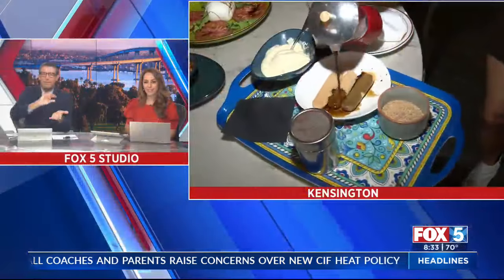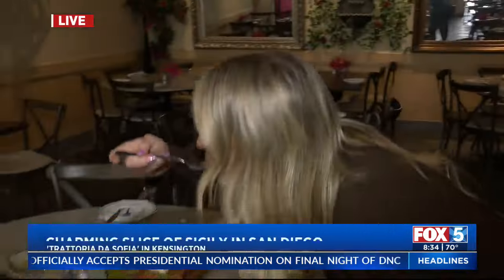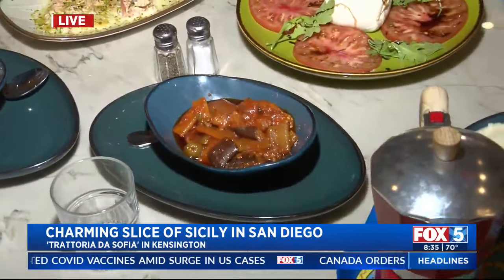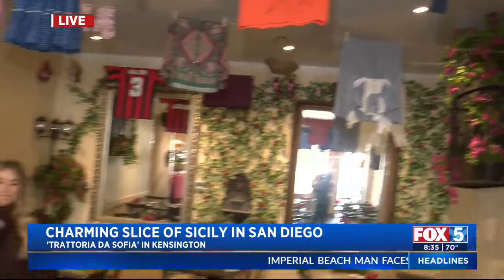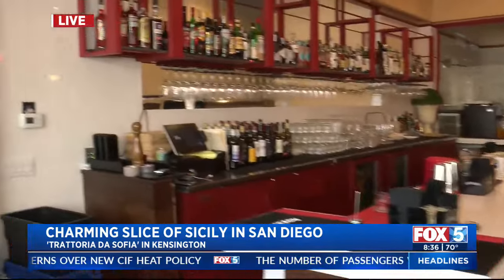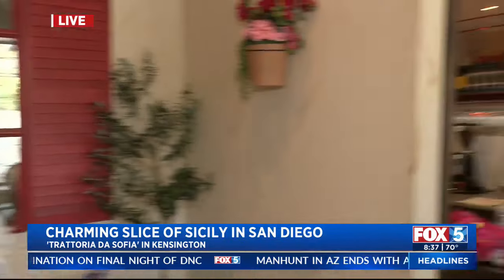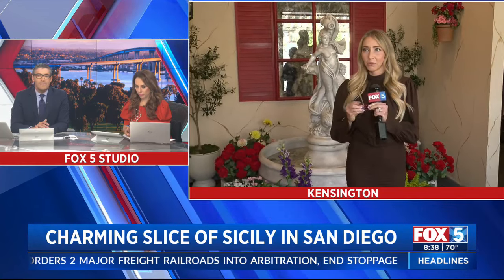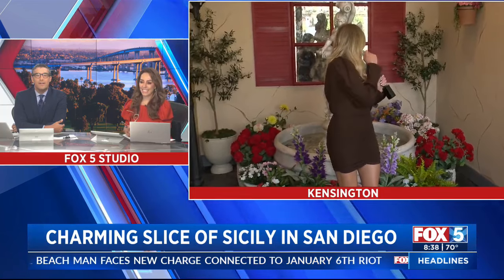Trattoria da Sofia offers slice of Sicily in San Diego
Heather Lake was live in Kensington.